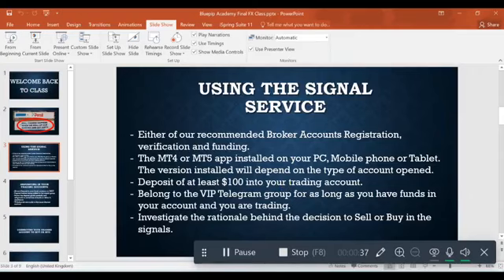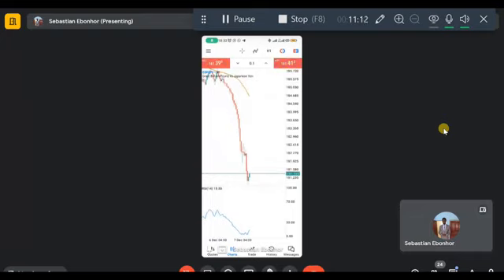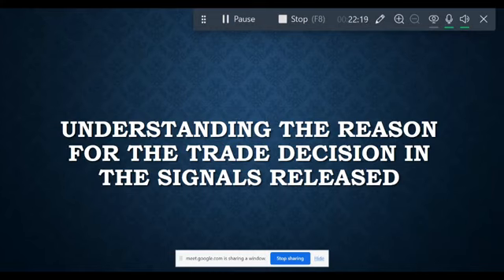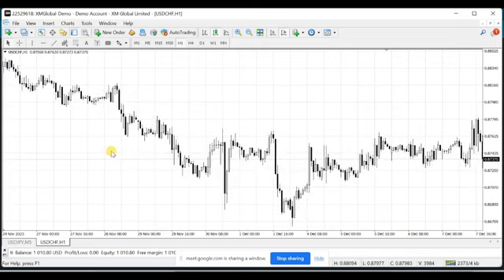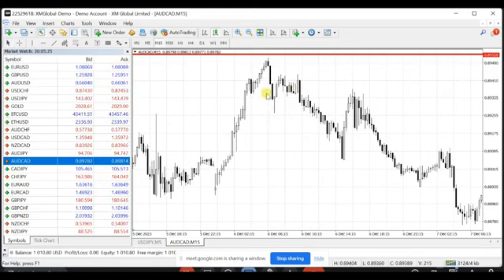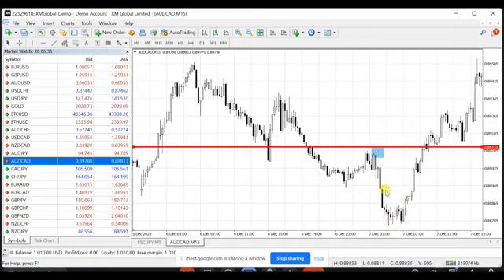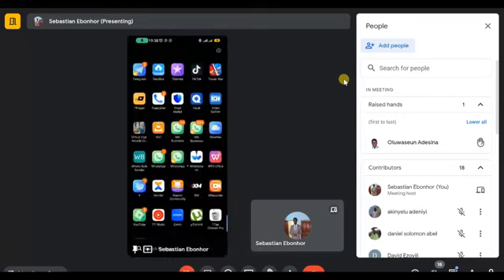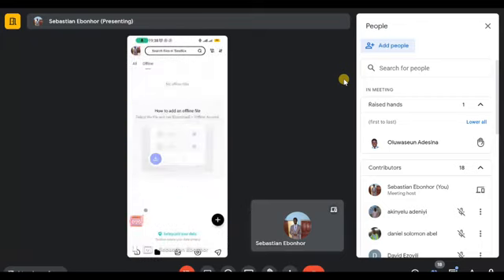Final Training Session 7th Dec 2023